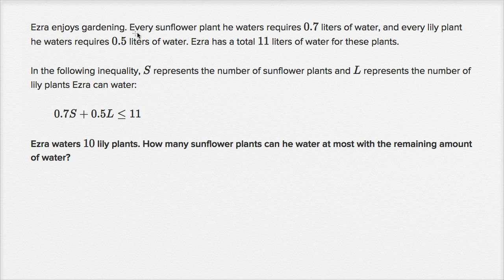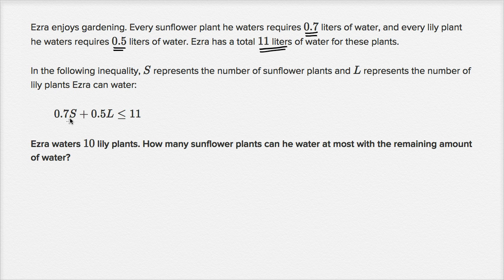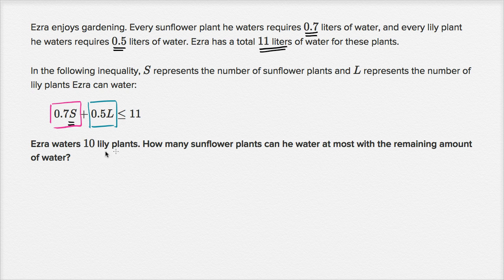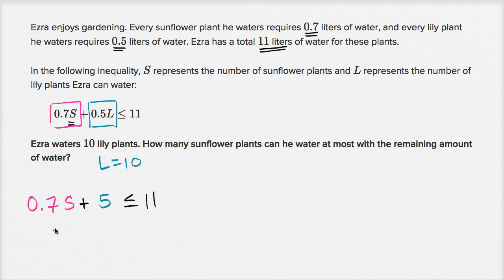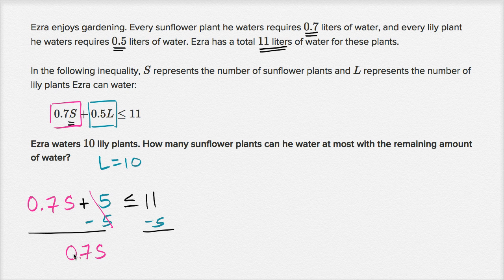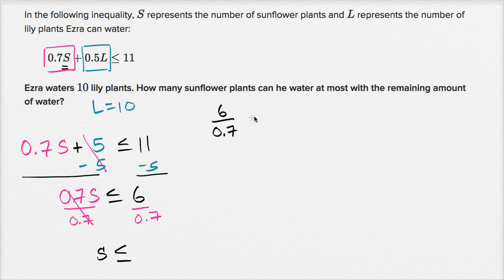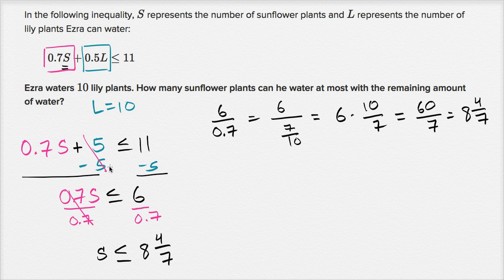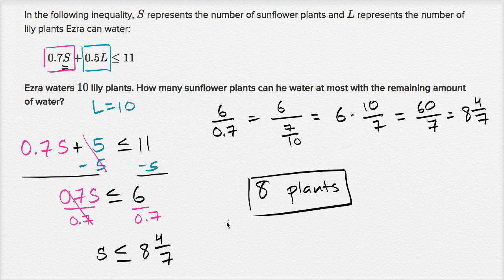Solving two-variable inequalities word problem | Mathematics I | High School Math | Khan Academy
Courses on Khan Academy are always 100% free. Start practicing—and saving your progress—now

Given a two-variable linear inequality that models a context about watering plants, Sal finds how many flowers can be watered.